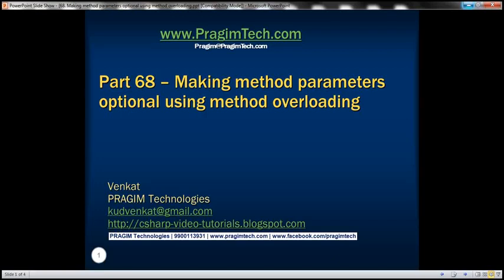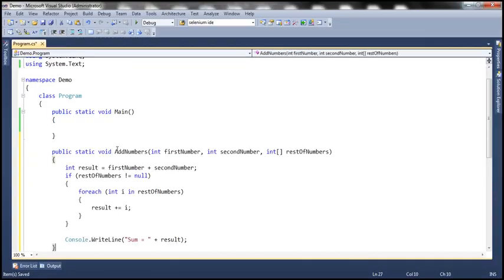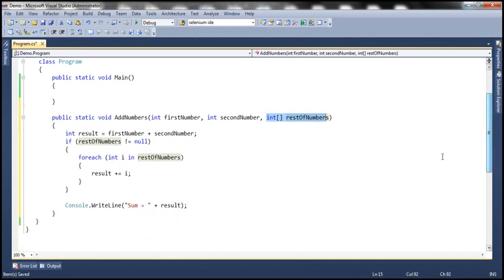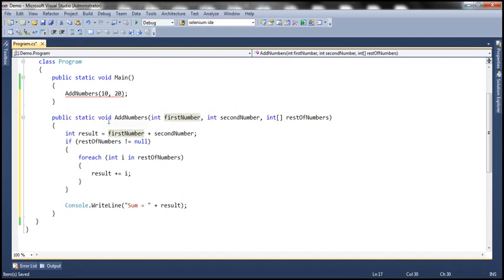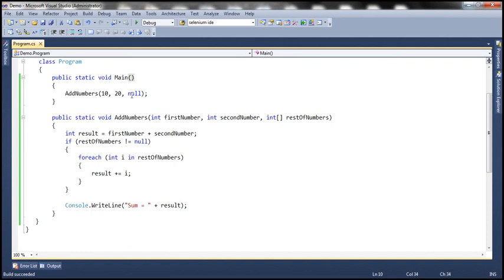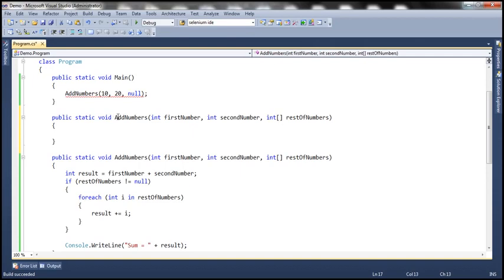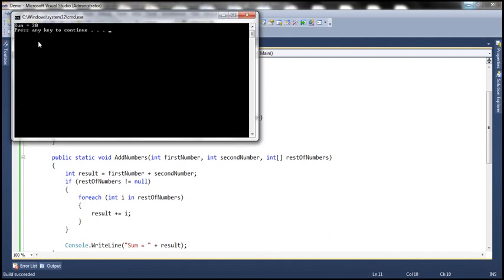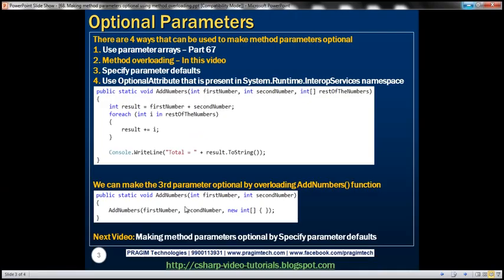Part 68 Making method parameters optional using method overloading